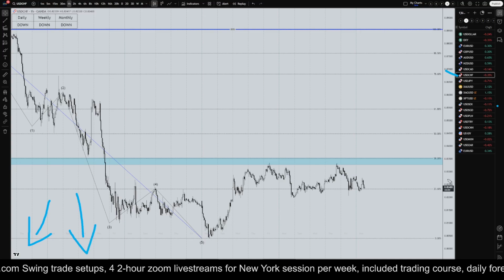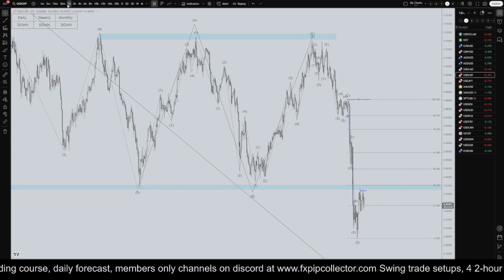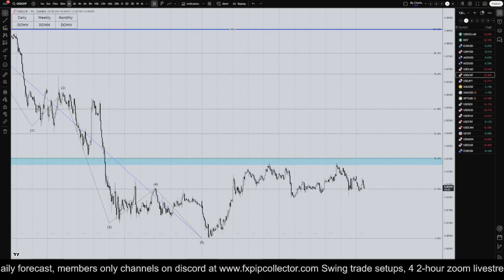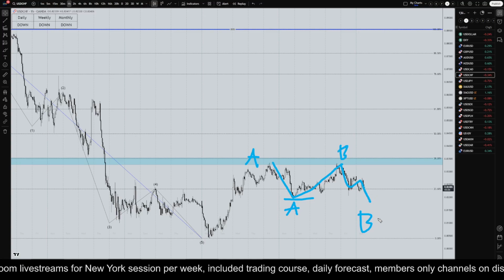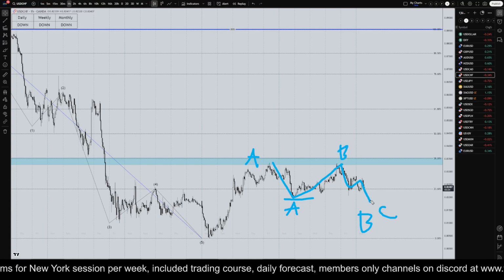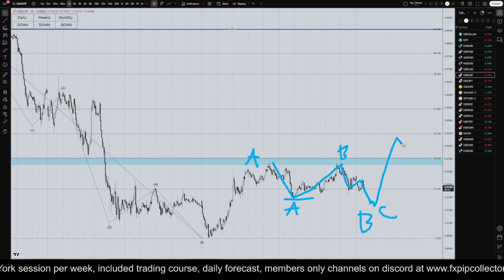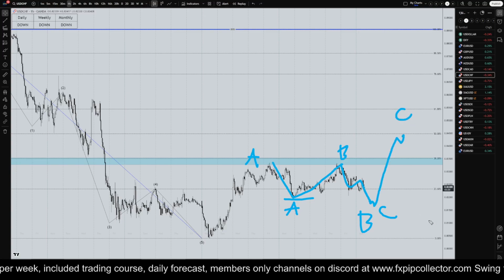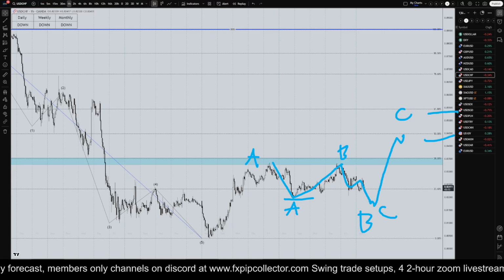USDCHF Forecast and Technical Analysis for May 5, 2025